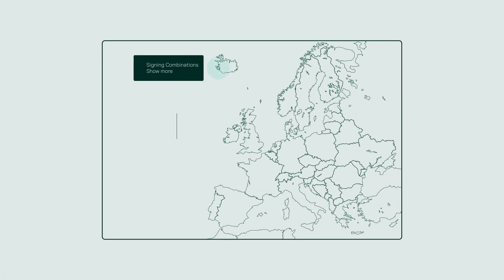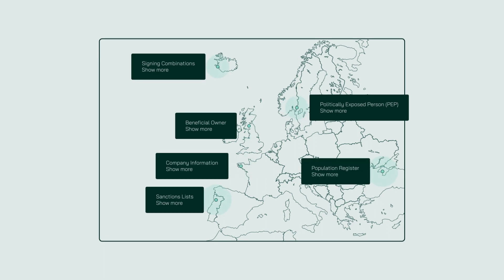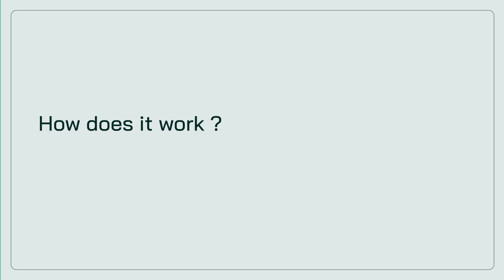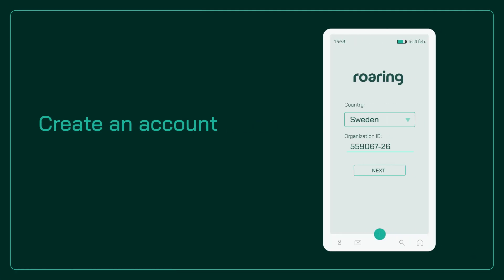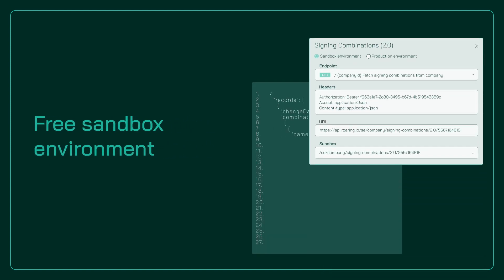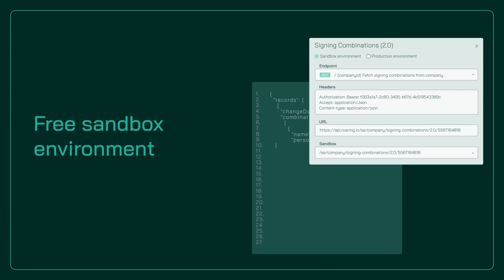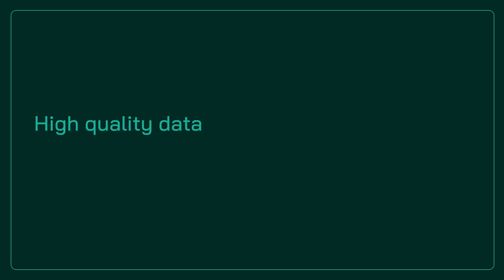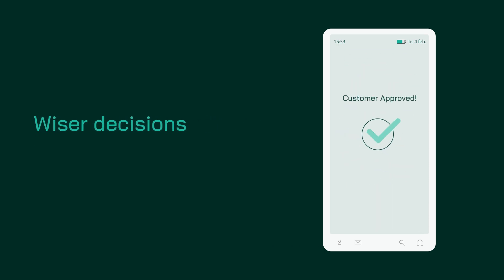An introduction to Roaring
Collect, verify and monitor customer data with Roaring's plug-and-play services and developer-friendly integrations.